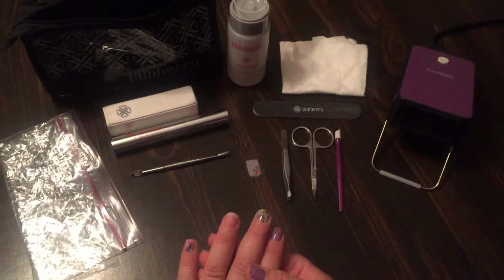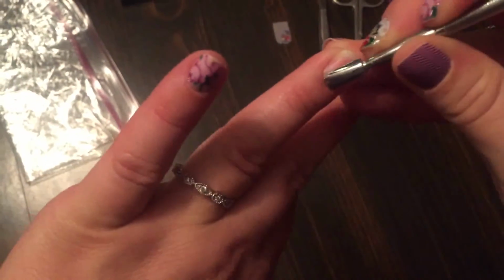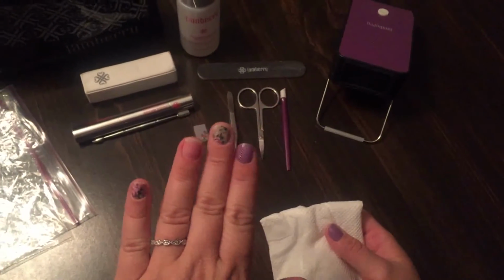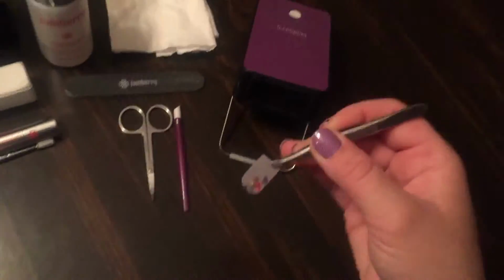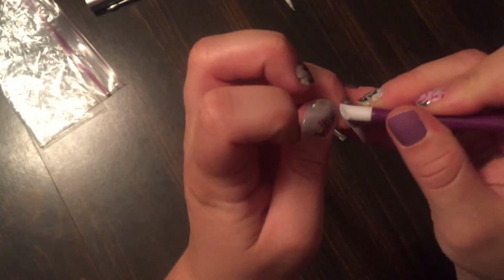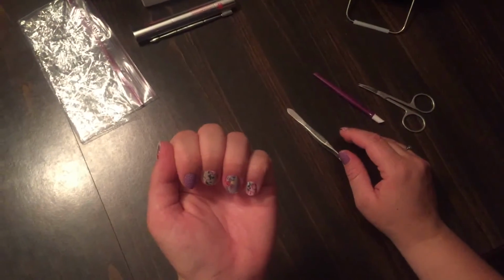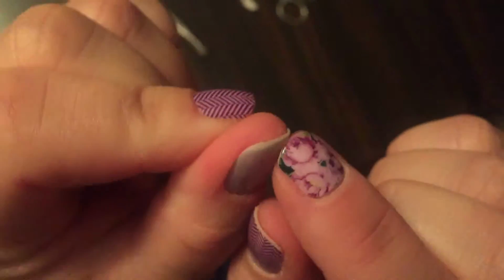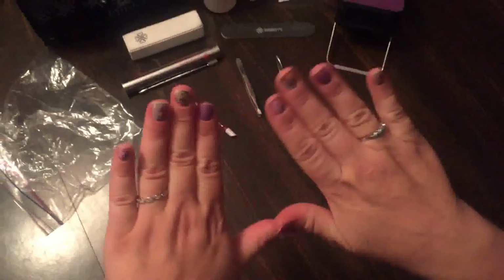Jamberry Application for Curvy/Domed Nails - Part 1 of 2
Jamberry Application tips and tricks for curvy/domed nails. Please remember that proper nail prep is key to a successful application. I hope this helps!